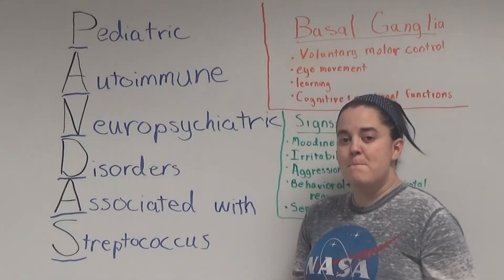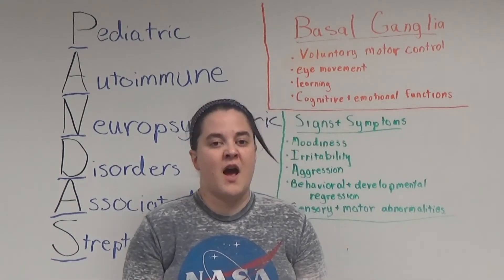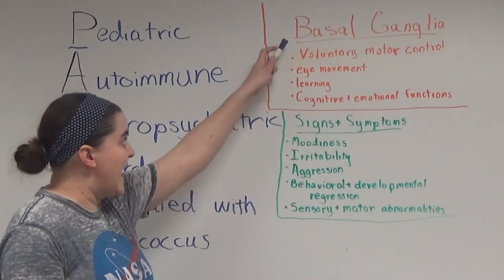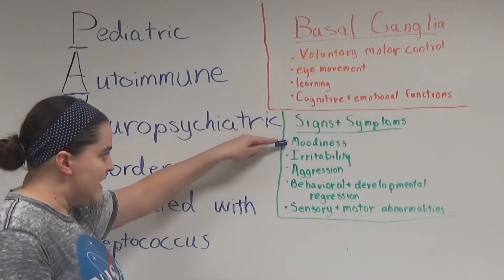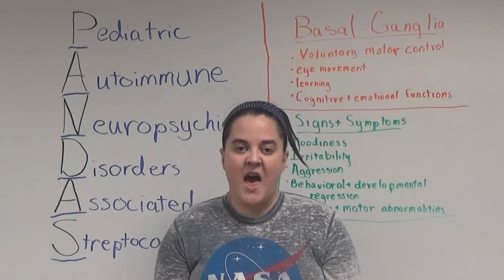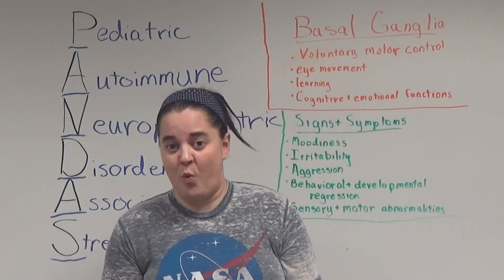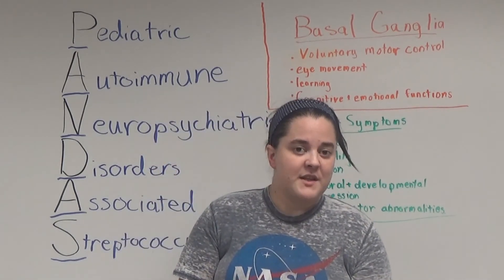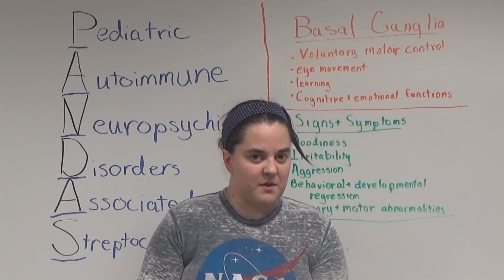PANDAS Disorder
Pediatric Autoimmune Disorders Associated with Streptococcus.